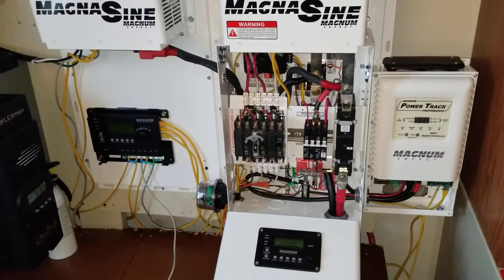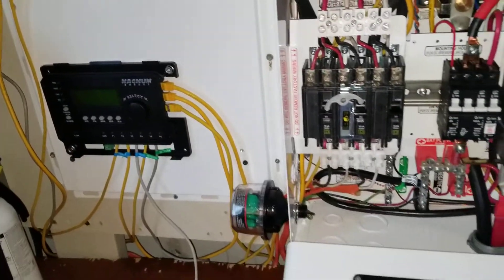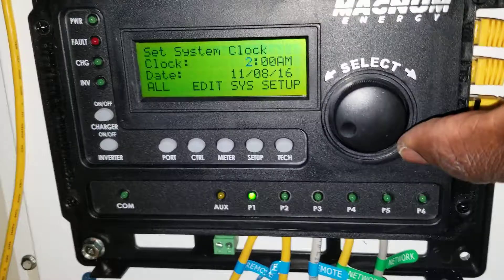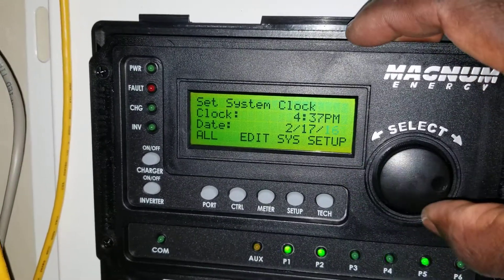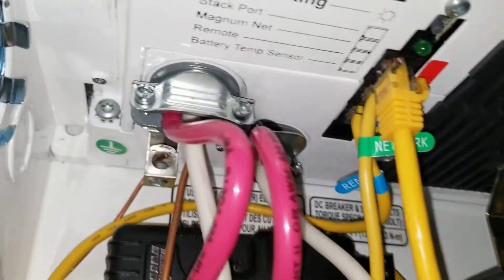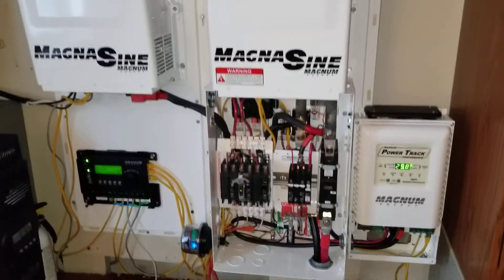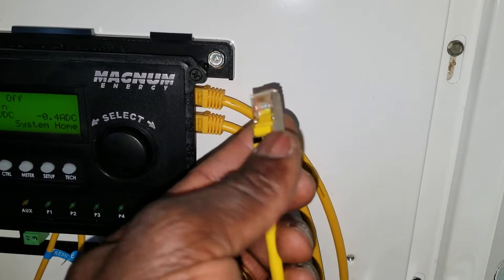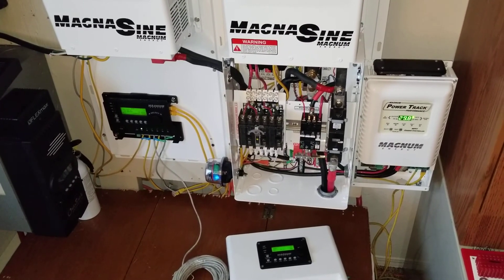MAGNUM ENERGY: ME-ARTR ADVANCED ROUTER SETUP | STACK MAGNUM INVERTERS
ME-ARTR ADVANCED ROUTER SETUP | STACK MAGNUM INVERTERS